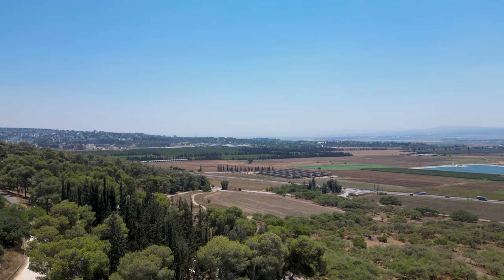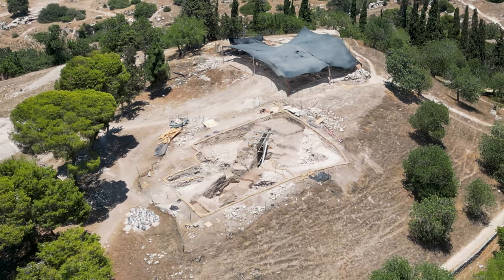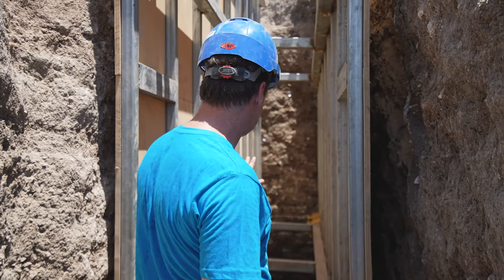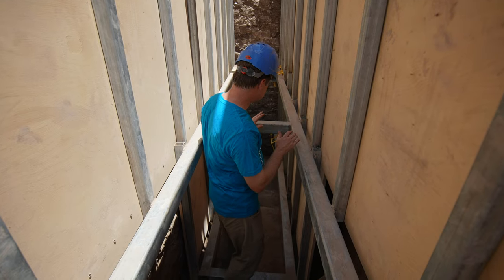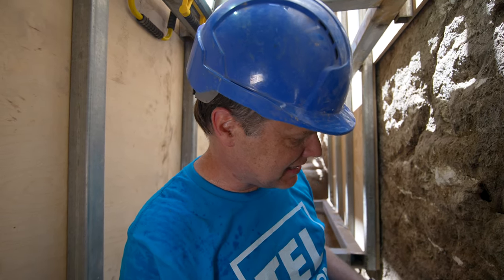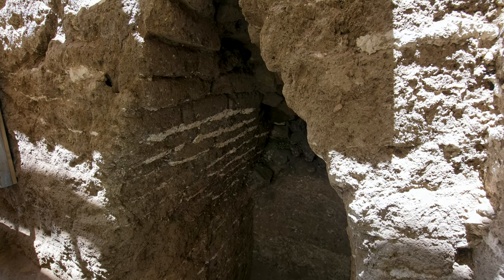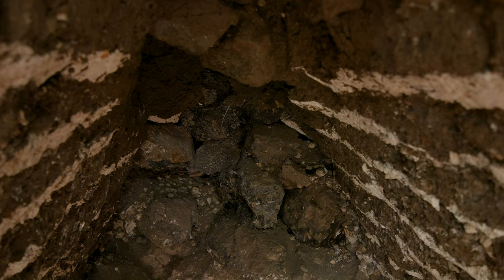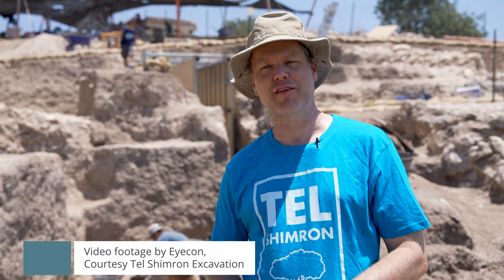A Canaanite Corbelled Vault - Excavating Tel Shimron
During excavations at the site of Tel Shimron in northern Israel, archaeologists were shocked to discover the earliest example of a corbelled vault ever discovered in the Levant. The vaulted chamber dates to around 1800 BCE, a time when this style of mudbrick construction was well known in Mesopotamia but not yet common in the lands of Canaan.